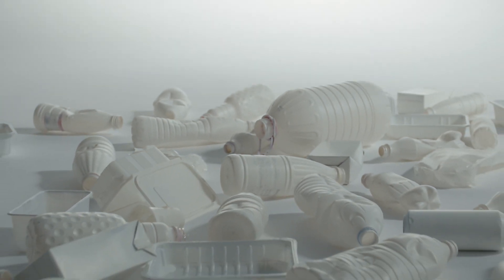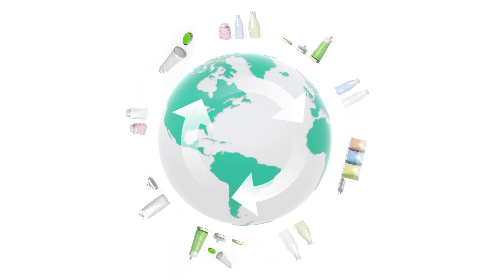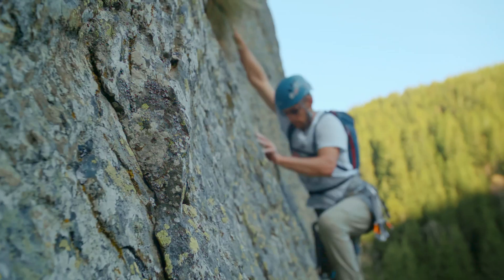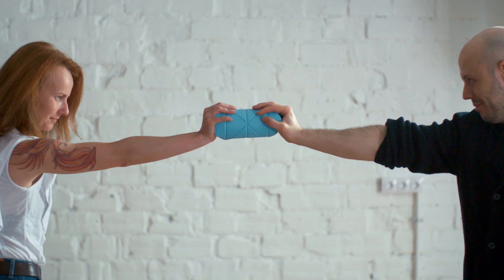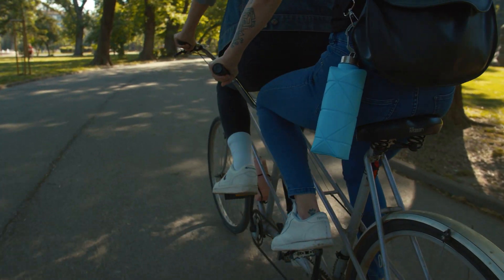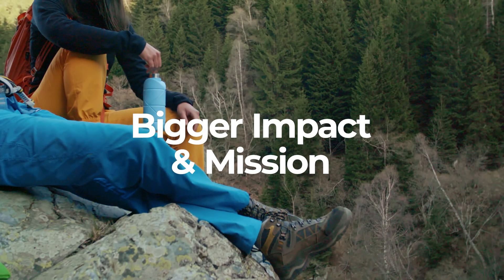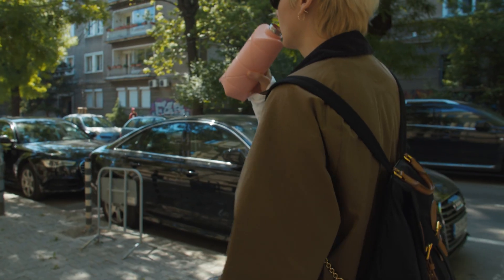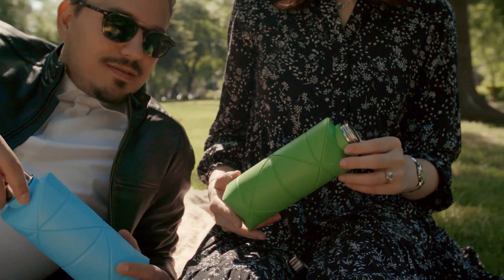Origami Bottle! Revolutionary space-saving bottle by DiFOLD.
Fully funded on Kickstarter in 4 hours! Now LIVE on IndieGoGo

The most compact, stable and elegant collapsible bottle! Fold it flat, take it anywhere. Be part of а ReUse-ReFold Revolution!